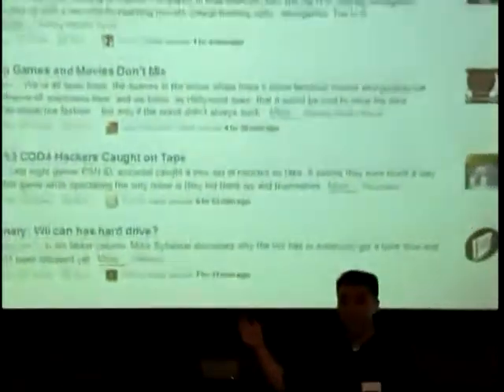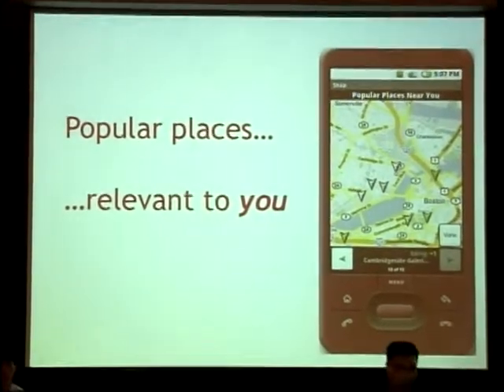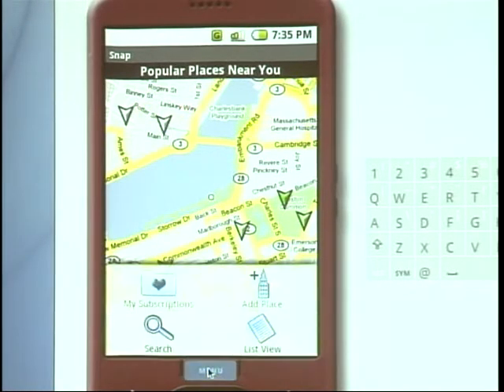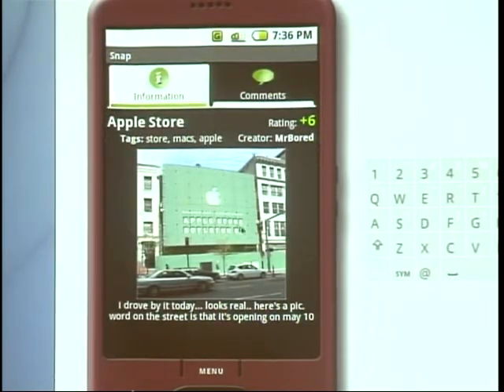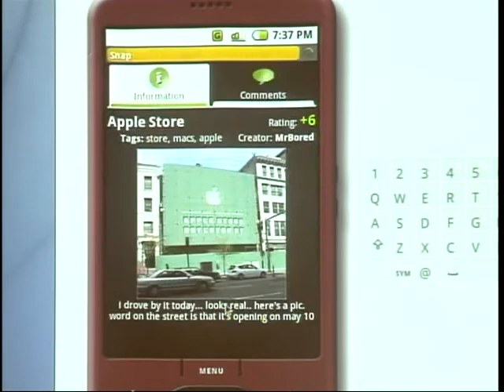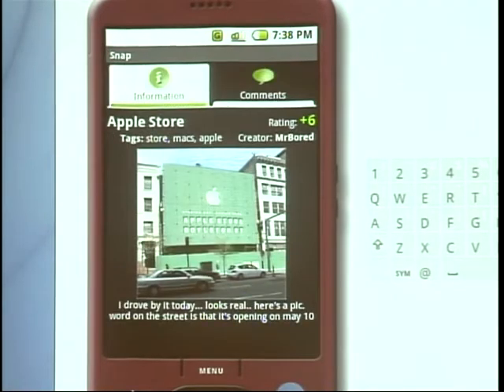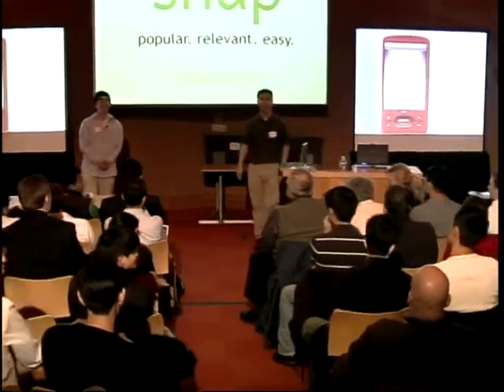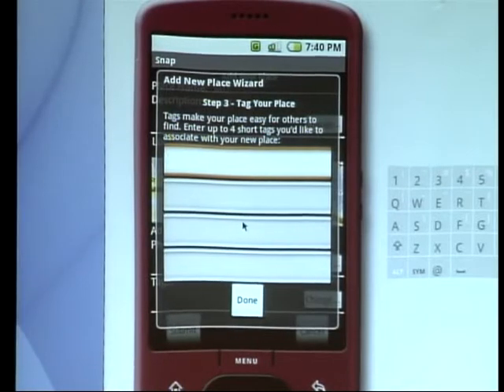Snap Presentatipon: MIT Spring 08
Presentation of Snap Project, from MIT Mobile Applications course, spring 2008